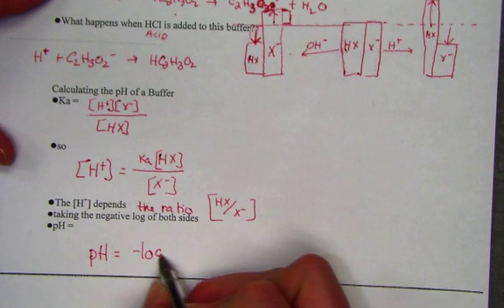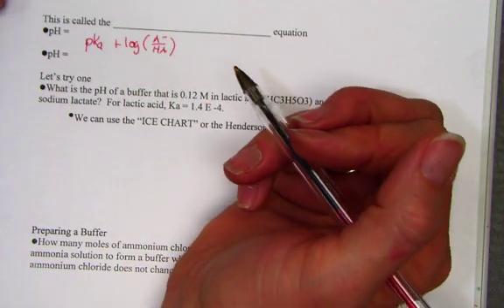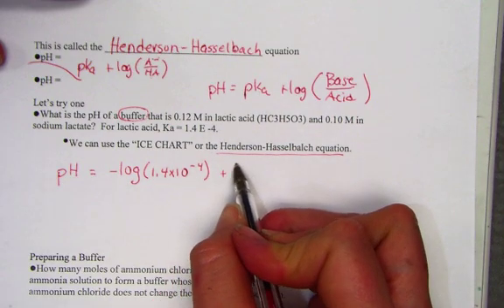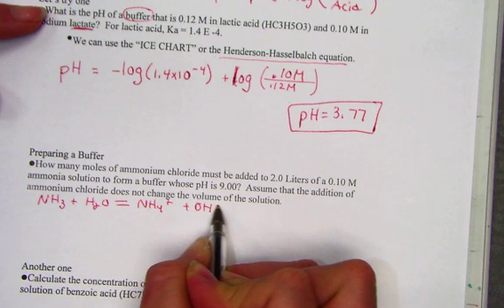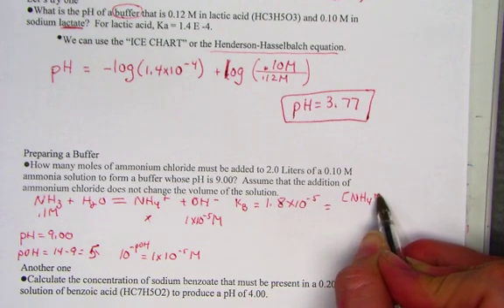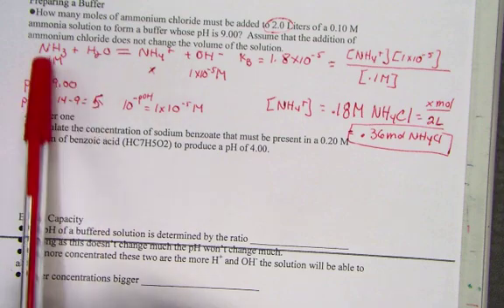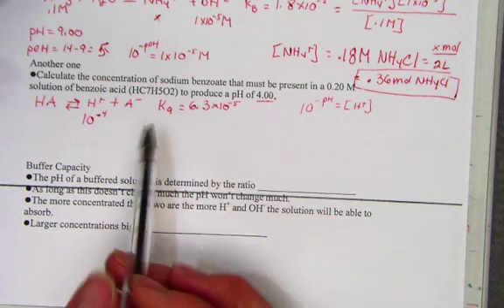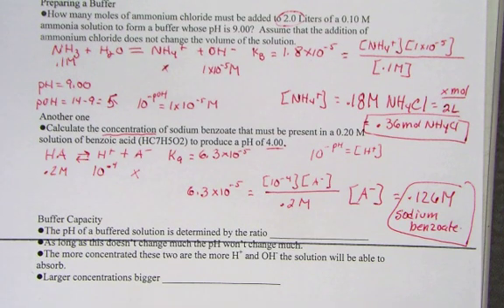buffered solutions part 2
Lesson 2 in buffer calculations
buffers
Henderson-Hasselbalch
Chapter 15 Openstax